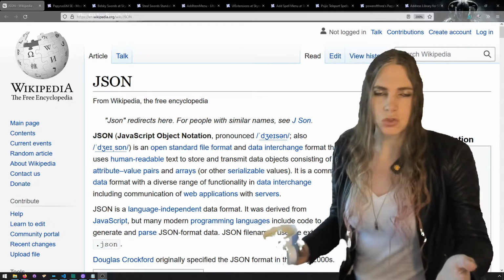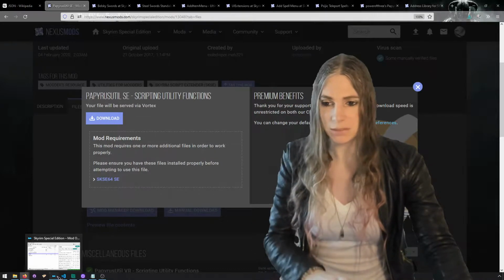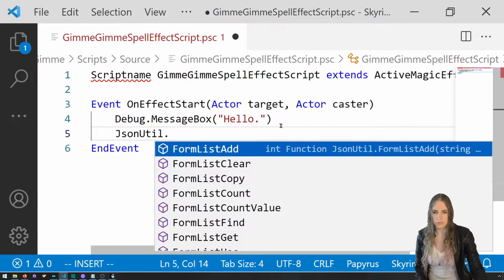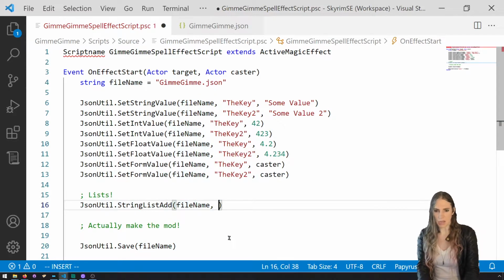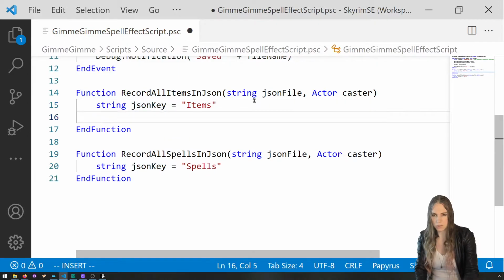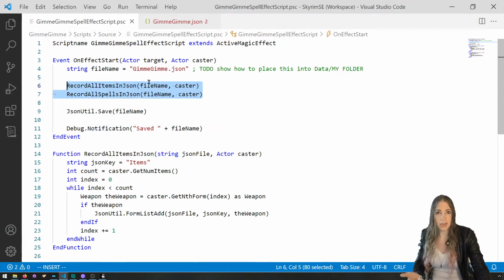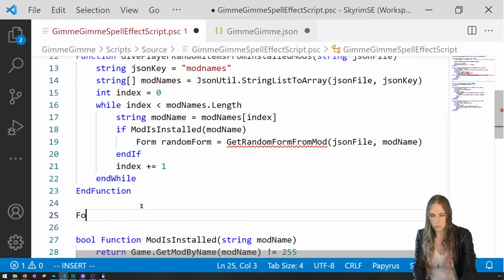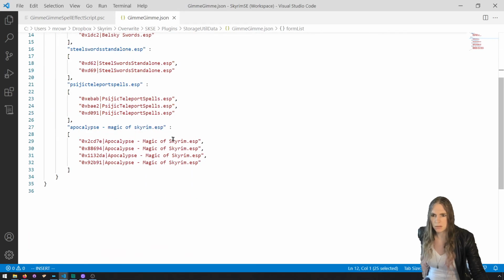How to use JSON configuration files in your Skyrim scripts [using JsonUtil]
In this episode, we look at how to ways to use JSON files in your mods! JSON files are a popular way to store mod info and configuration data. We create a mod which can integrate with other installed mods and give the player items from those other mods (using JSON to control the mod integration). Happy Modding!